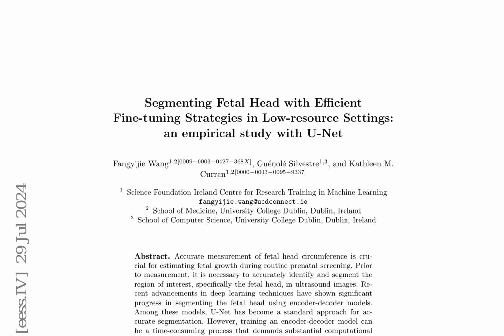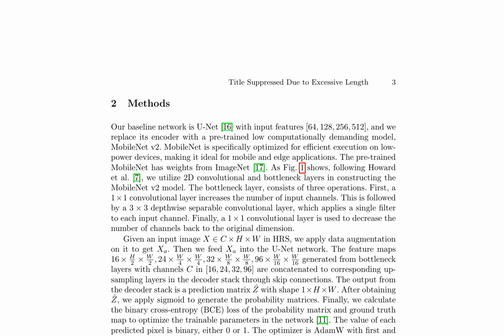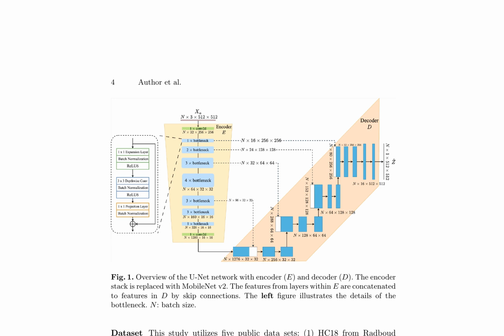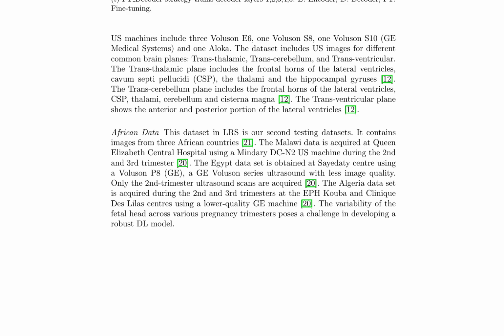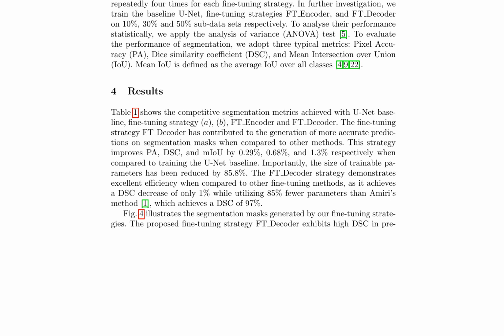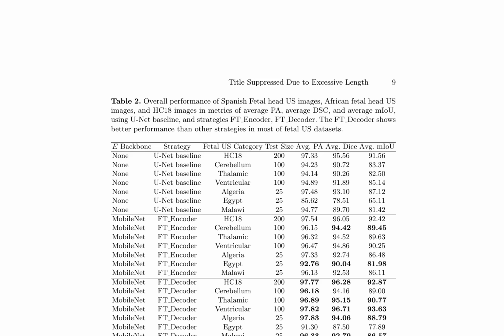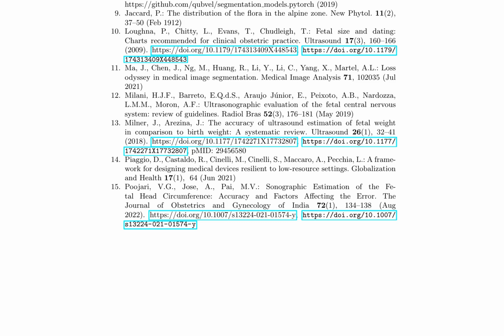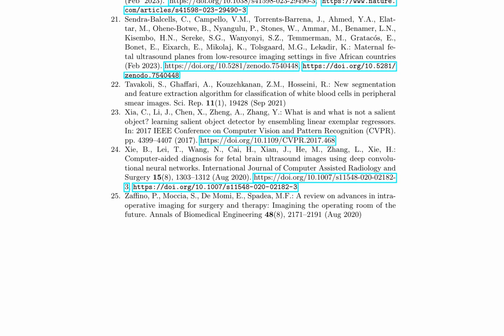Segmenting Fetal Head with Efficient Fine-tuning Strategies in Low-resource Settings: an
Title: Segmenting Fetal Head with Efficient Fine-tuning Strategies in Low-resource Settings: an empirical study with U-Net

Authors: Fangyijie Wang, Guénolé Silvestre, Kathleen M. Curran

Abstract:
Accurate measurement of fetal head circumference is crucial for estimating fetal growth during routine prenatal screening. Prior to measurement, it is necessary to accurately identify and segment the region of interest, specifically the fetal head, in ultrasound images. Recent advancements in deep learning techniques have shown significant progress in segmenting the fetal head using encoder-decoder models. Among these models, U-Net has become a standard approach for accurate segmentation. However, training an encoder-decoder model can be a time-consuming process that demands substantial computational resources. Moreover, fine-tuning these models is particularly challenging when there is a limited amount of data available. There are still no "best-practice" guidelines for optimal fine-tuning of U-net for fetal ultrasound image segmentation. This work summarizes existing fine-tuning strategies with various backbone architectures, model components, and fine-tuning strategies across ultrasound data from Netherlands, Spain, Malawi, Egypt and Algeria. Our study shows that (1) fine-tuning U-Net leads to better performance than training from scratch, (2) fine-tuning strategies in decoder are superior to other strategies, (3) network architecture with less number of parameters can achieve similar or better performance. We also demonstrate the effectiveness of fine-tuning strategies in low-resource settings and further expand our experiments into few-shot learning. Lastly, we publicly released our code and specific fine-tuned weights.